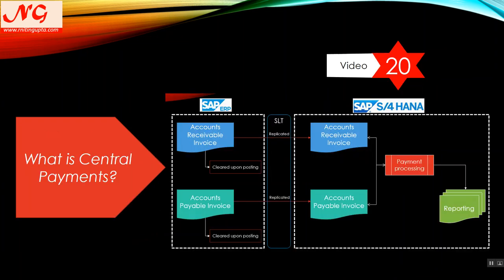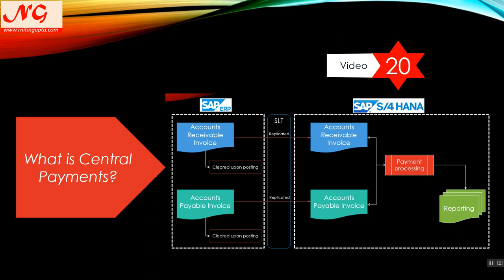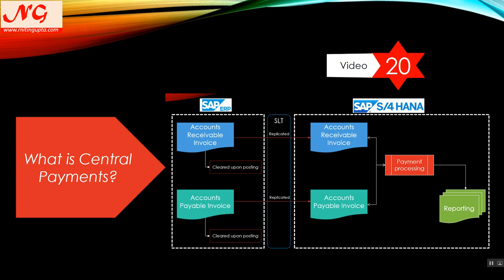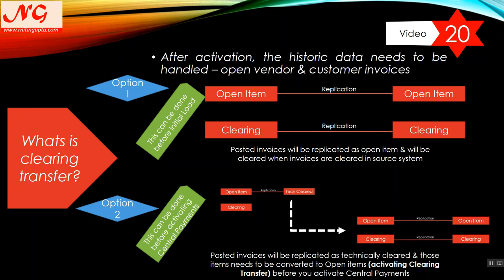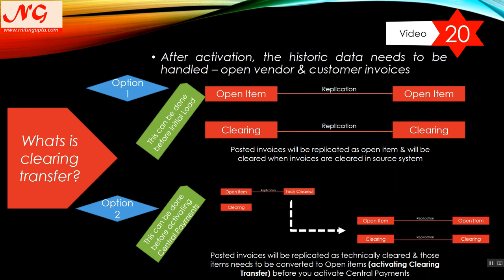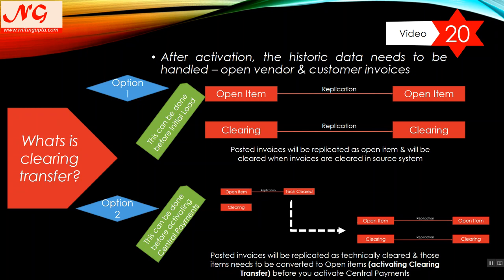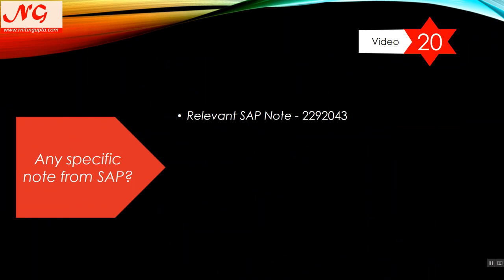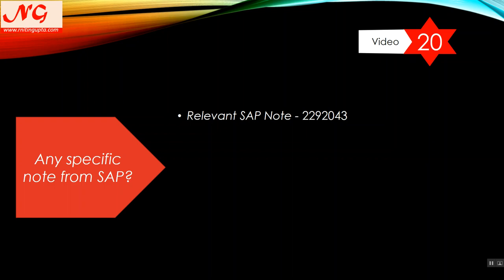SAP Central Finance - Enable Clearing Transfer - FAQs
In this video we have discussed some questions related to enable clearing transfer functionality in central payments. Please share your comments and questions..